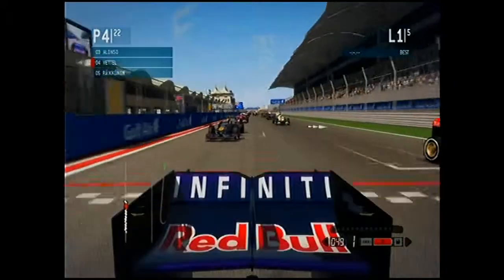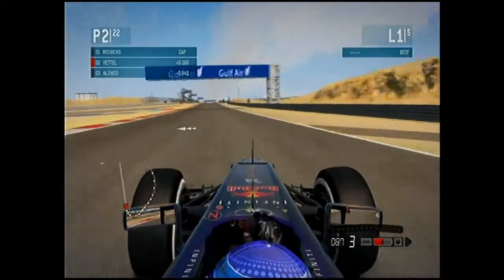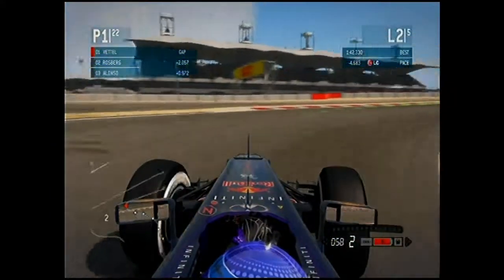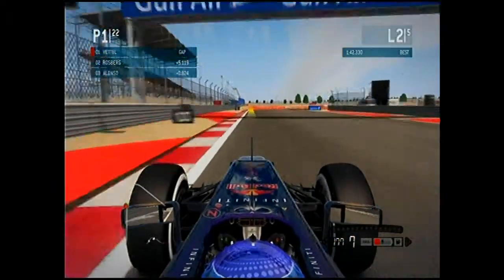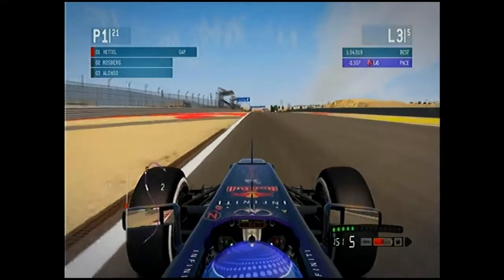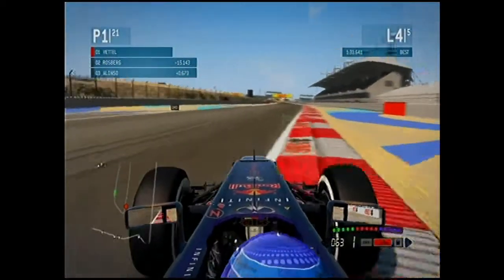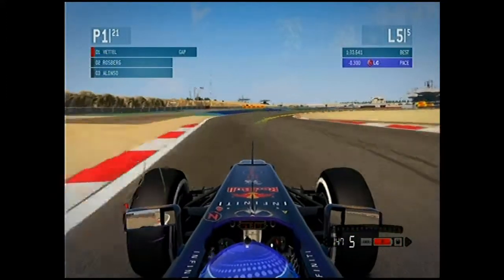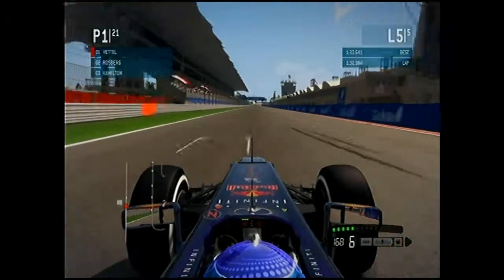F1 2014 - Bahrain Grand Prix Preview